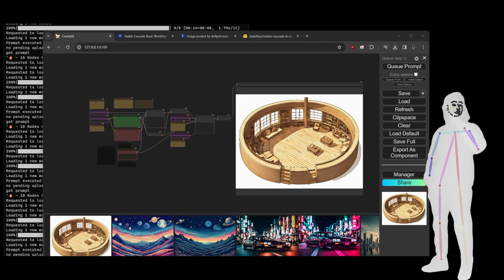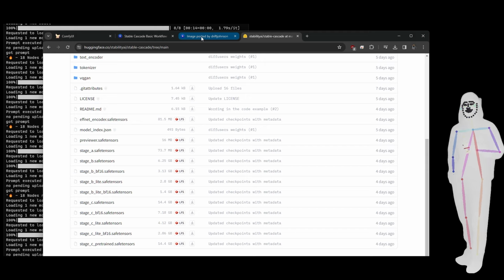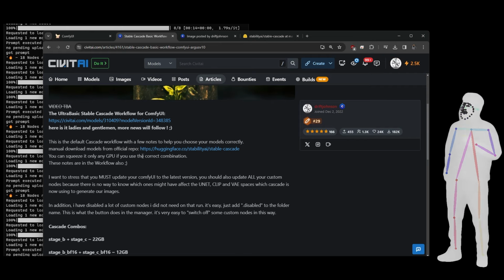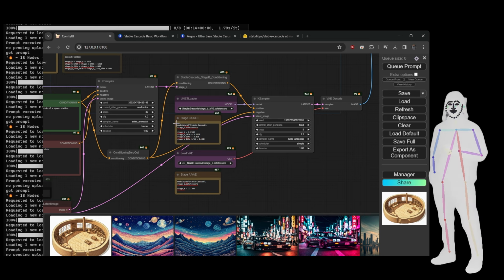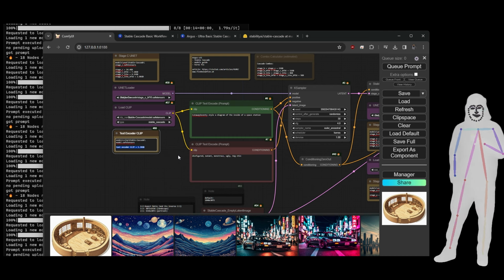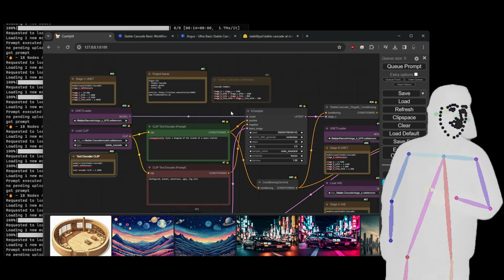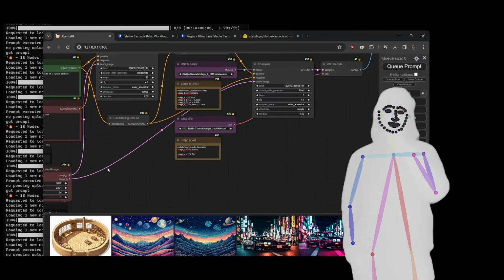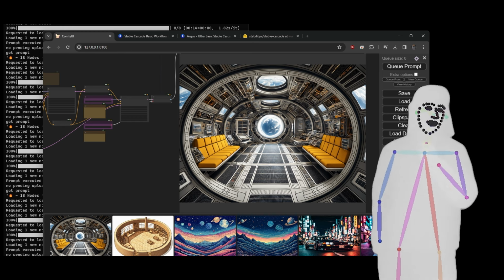Stable Cascade in ComfyUI - Fully Supported!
Using ComfyUI, we can now take a look at Stability's latest Image Generation model, Stable Cascade. A three stage model, it can produce high resolution images with good alignment very quickly compared with competing baselines.

You can download all the models inside ComfyUI Manager, be sure to update all your custom nodes in addition to ComfyUI. Consider disabling unused custom nodes if you have trouble.